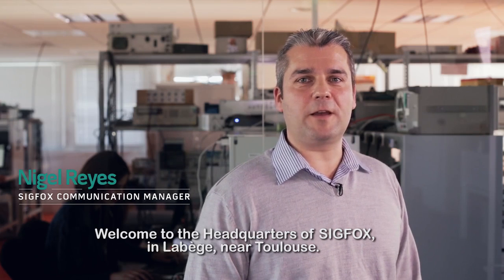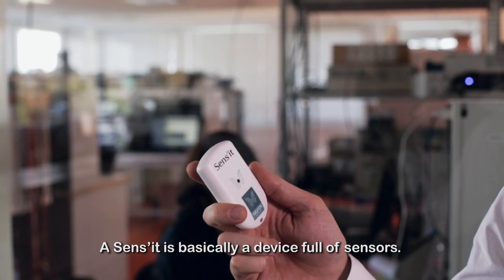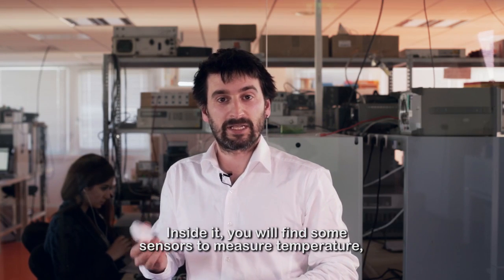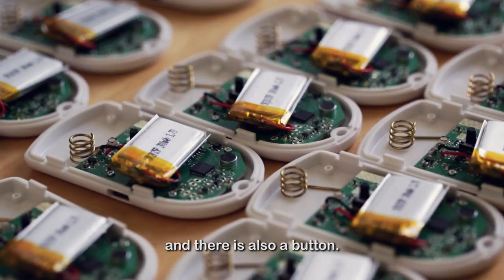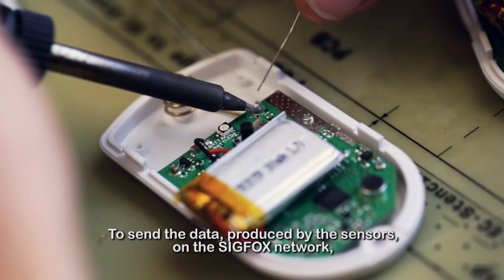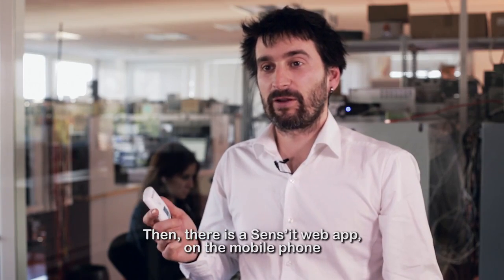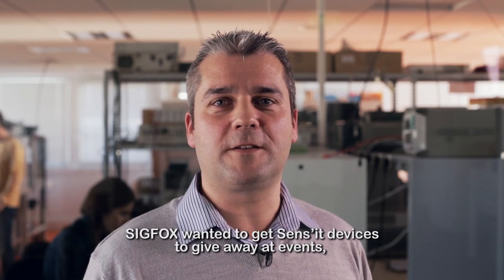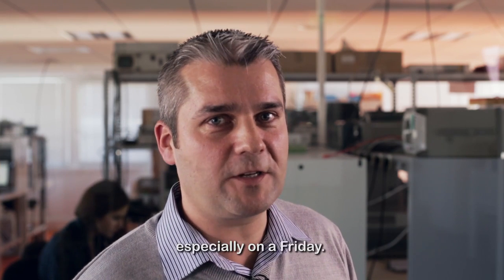Sens'it Presentation and some use cases by the SIGFOX team HD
Sens'it, the first connected goody on the SIGFOX™ Network, developed by Axible Technologies®.